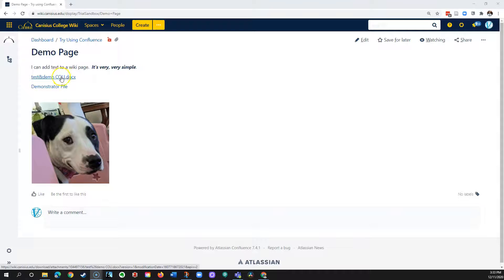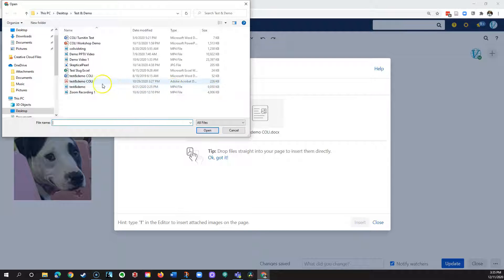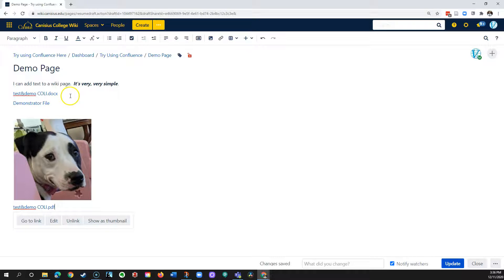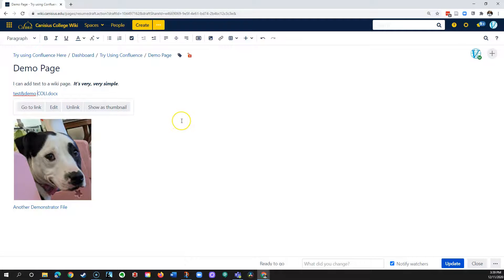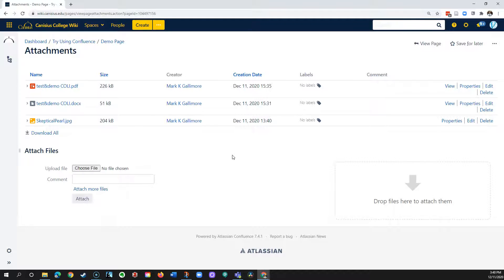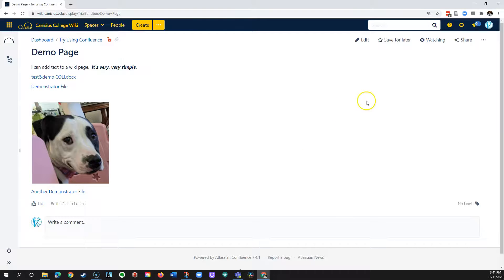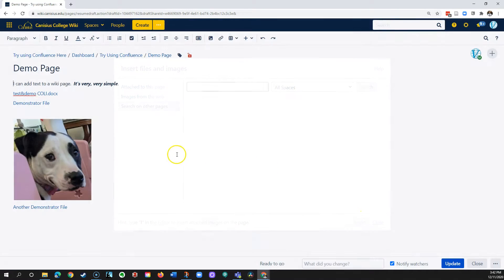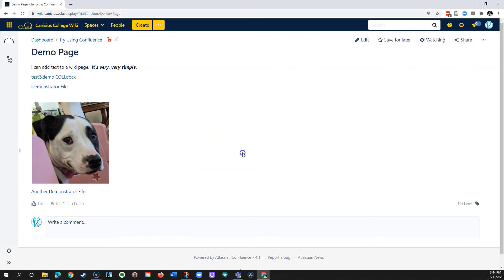Canisius Wiki: Adding and Managing Files in the Wiki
For Canisius College Faculty and Staff.  Upload and add files to your wiki pages.

00:00 Introduction: How Files Are Displayed in the Wiki
00:54 Add a File to a Wiki Page
03:01 Edit Links to Files on a Wiki Page
03:48 Understanding and Using the Attachments Page
05:10 Important Things Concerning Files in the Wiki